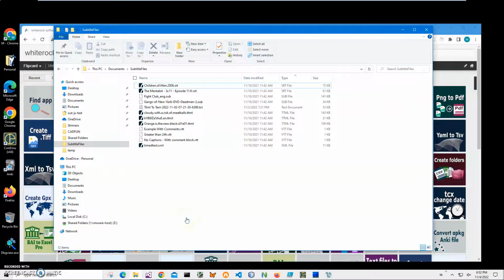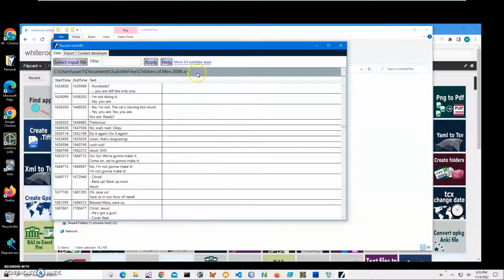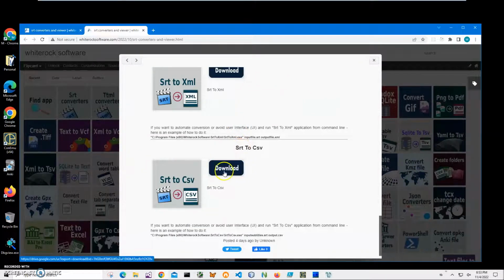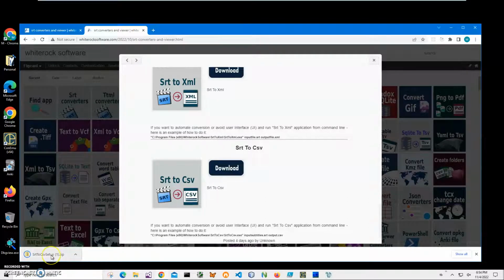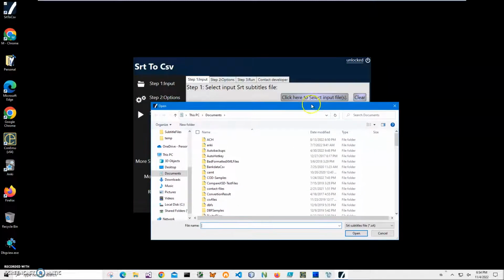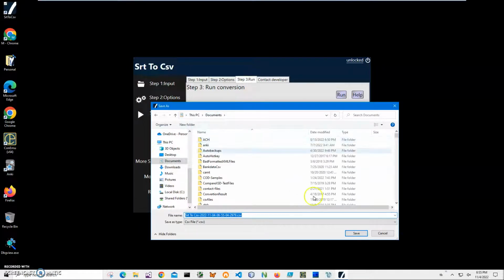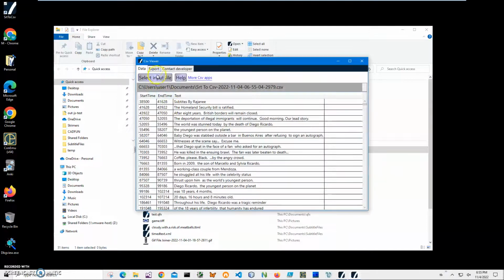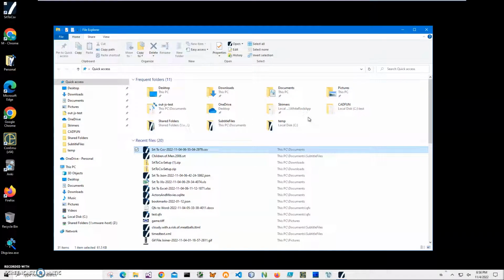Srt To Csv